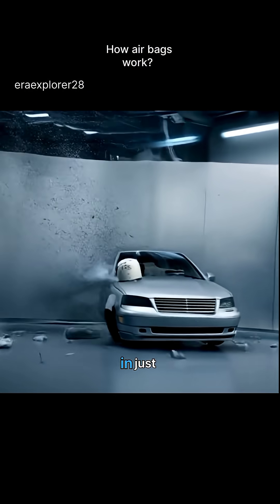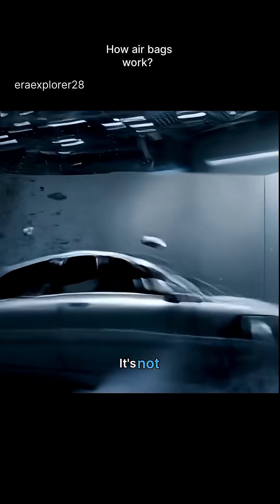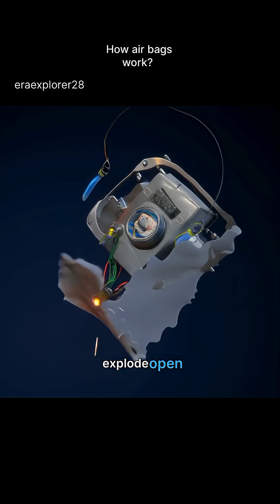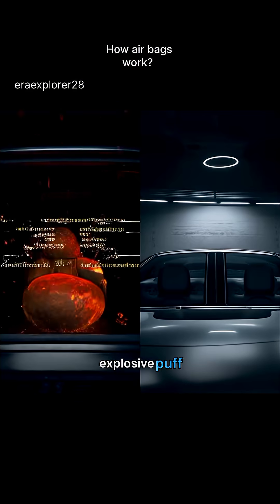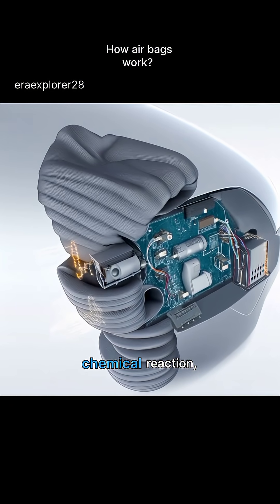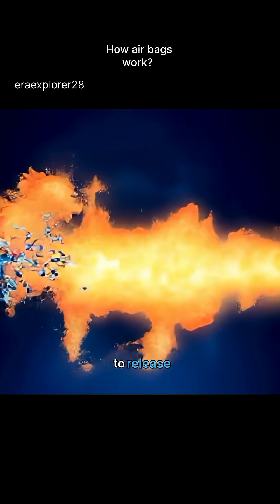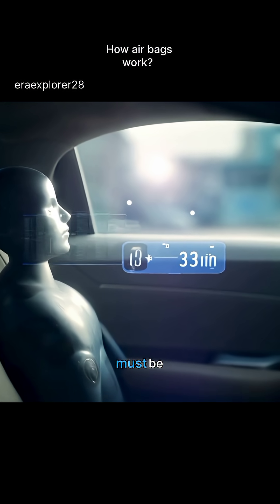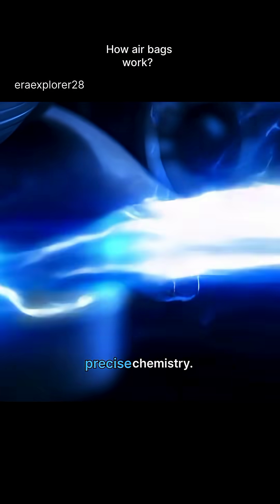Airbags: Instant Inflation Explained | Science Behind Car Safety#shorts#airbags#accident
What really happens inside your car when you crash — and the airbag bursts out before you can even blink?  sodium azide (NaN₃) instantly releases nitrogen gas to inflate your airbag in just 0.03 seconds!
Discover how this tiny explosion is precisely controlled to save your life — not harm you.

👉 Watch till the end to understand the science of safety that hides inside every modern car.